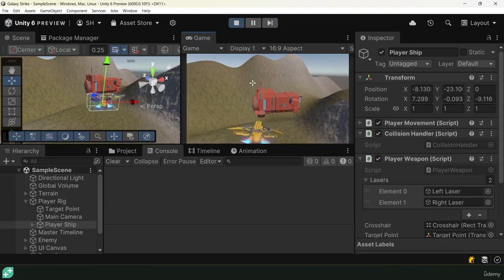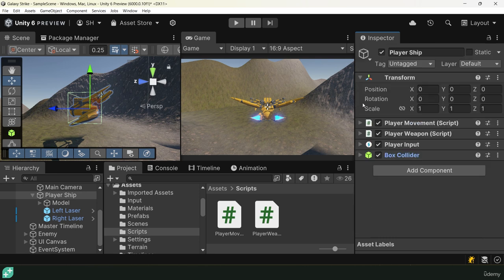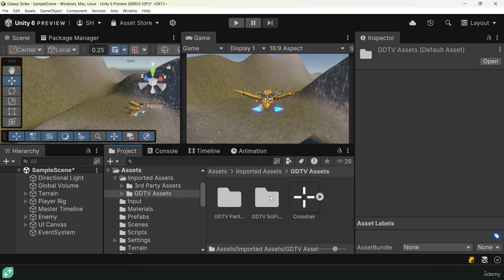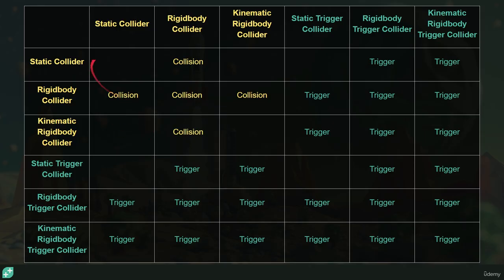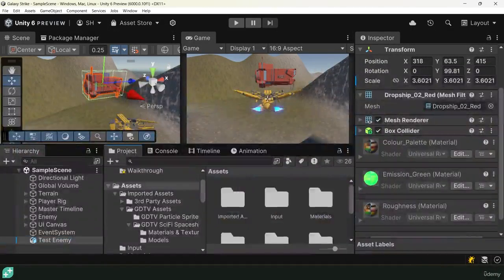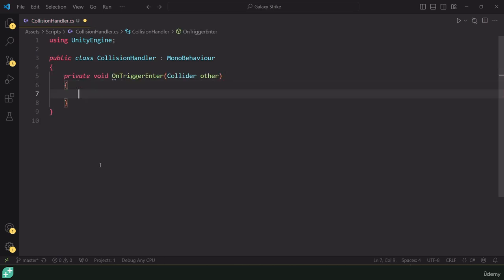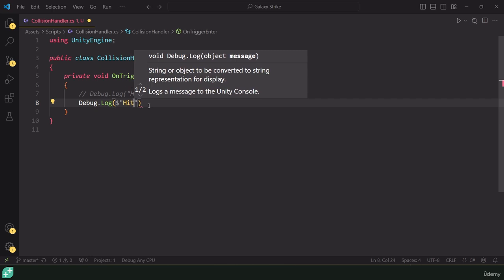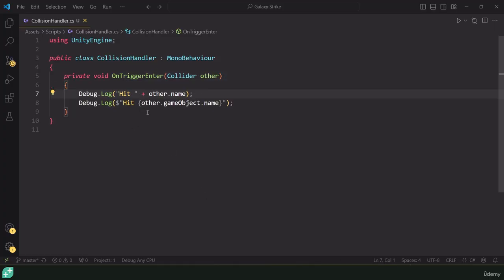020 Collision & Triggers